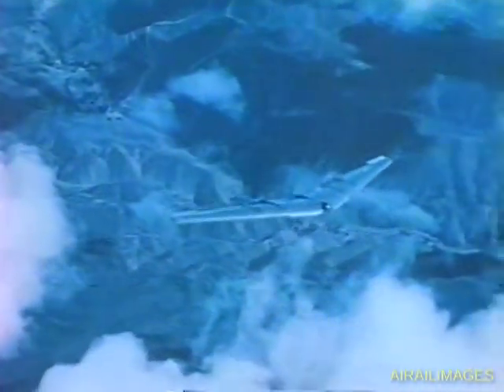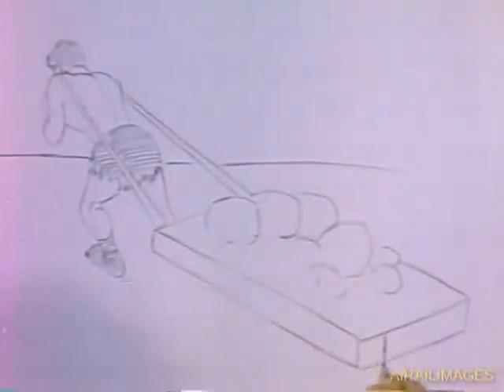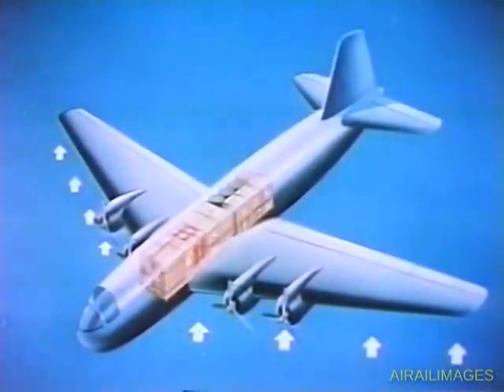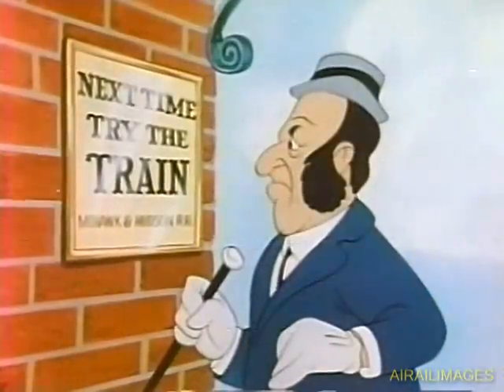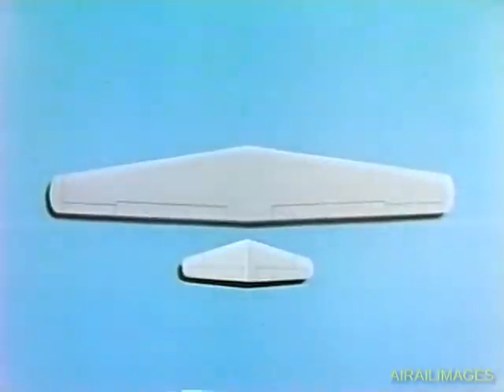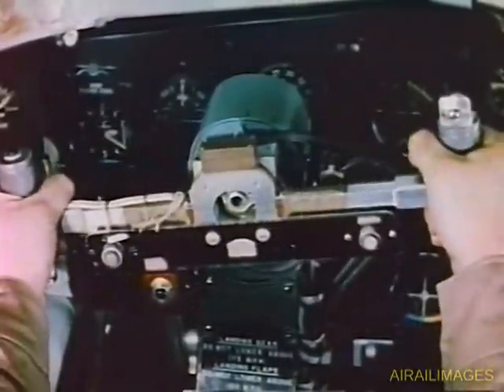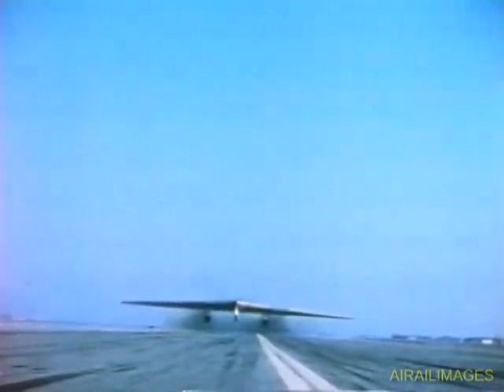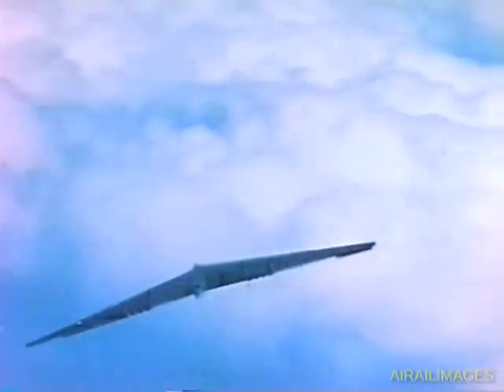Vintage Classic Color Flying Wing Film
In 1949, this color film promoted Northrop Aircraft's beliefs in the promise of their all-wing aircraft designs. Star of the film is the B-49 intended as an Air Force bomber. Glamour film shot from another aircraft captures the sci-fi grace and wonder of the Northrop Flying Wing.